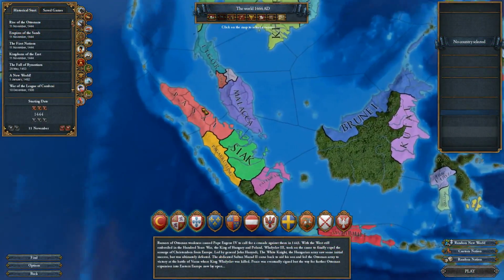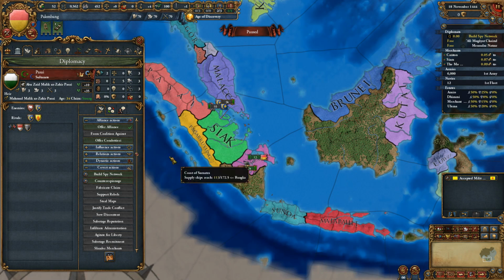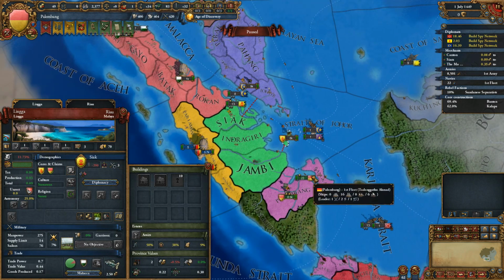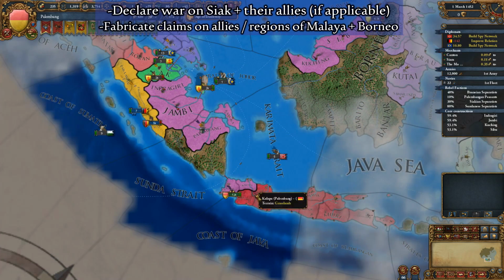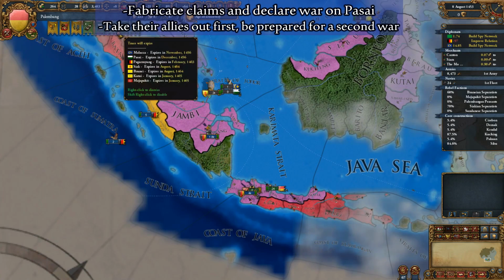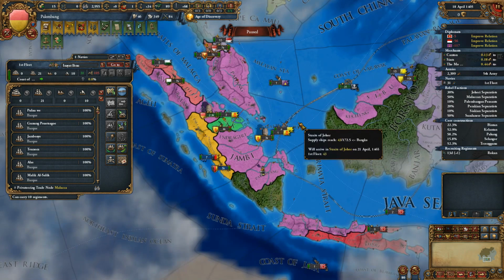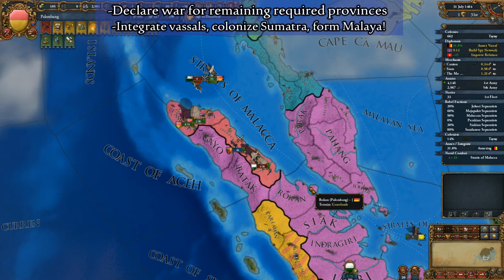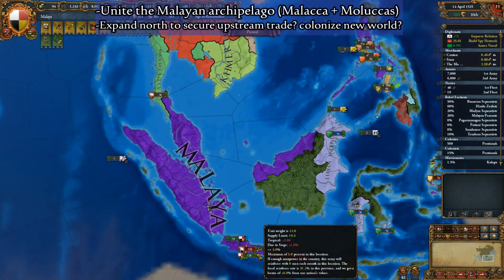EU4 Guide: How to Play Malaya, the RICHEST nation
In this video we will be covering how to play as Malaya, the richest nation in eu4. Using an unorthodox strategy join me as we unlock the secrets of Pirate Republic Malaya using Palembang.

Andrew Bach, Charles Nadeau, Dante Killebrew, Io Moore, Jack, Kim Harder Fog, Nicholas Walker, Numan Baran Buyukbay, Paul Hutchison, Peter Hayward, Shamir

Khodza, Shinde Miya

Checkout the UI mod that I use in this video (Ad Lucem by Borsch)

The music used in this video are "Jade Ambitions", "Emperors Road", "Takeda Sunrise" and "Silen Path" from Kairi's Community EU4 Songpack.

reserved.